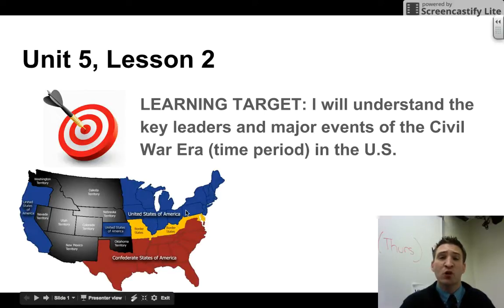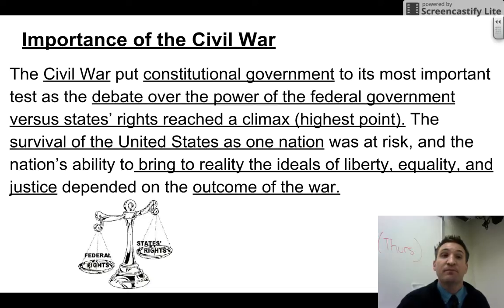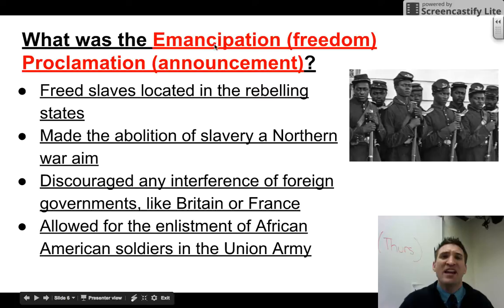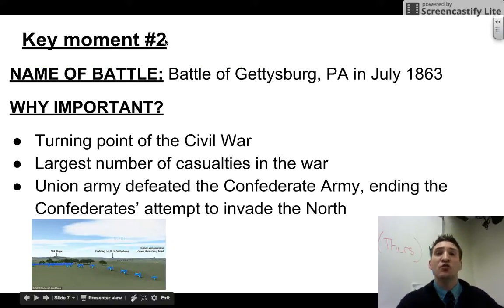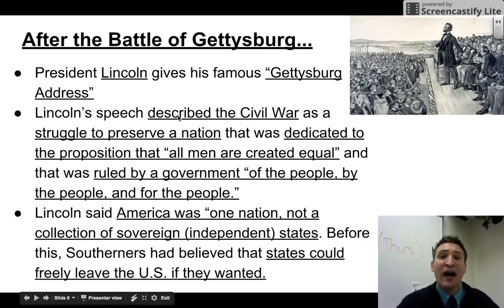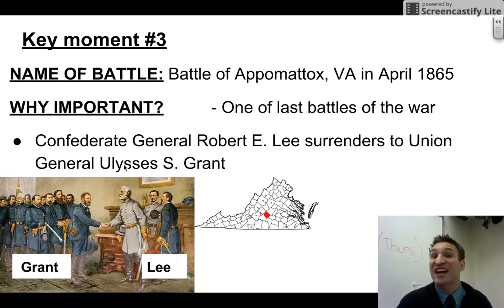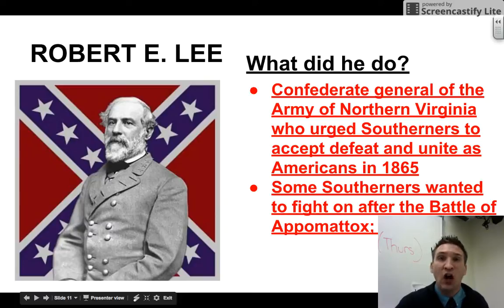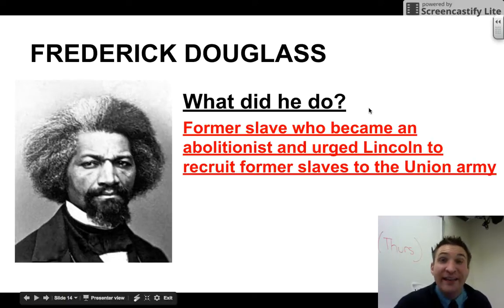VUS - 5.2 video - 16-17